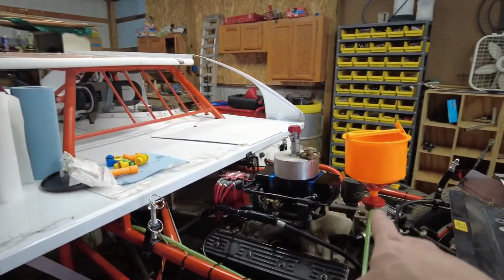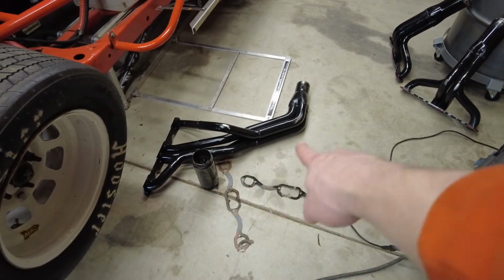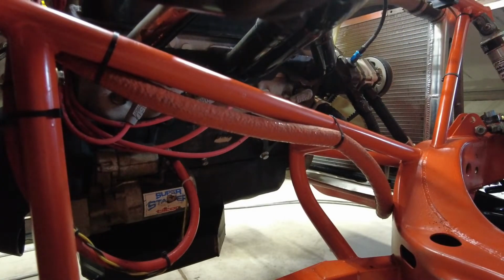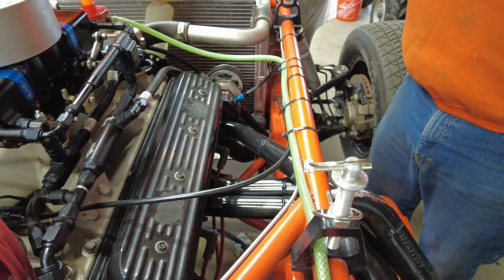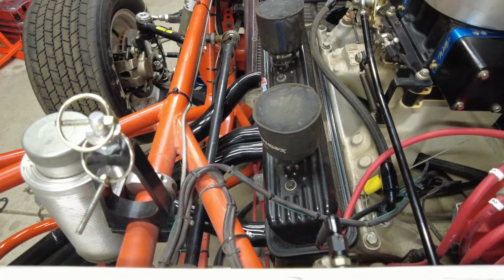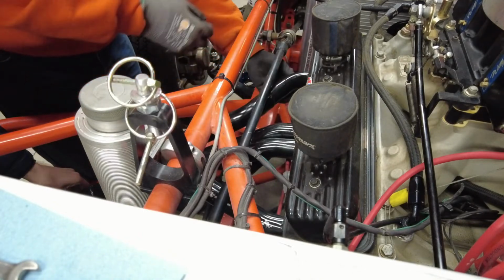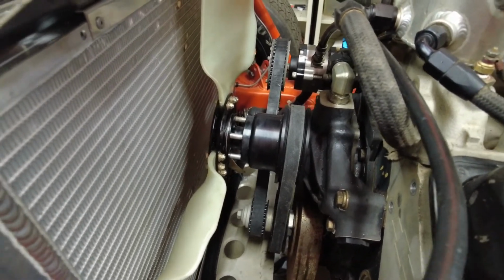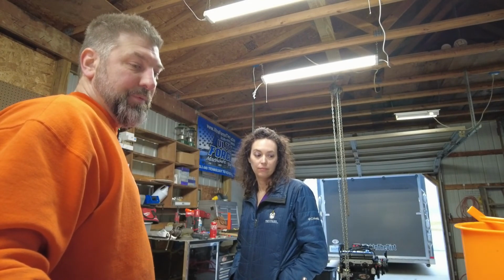In the 187 Shop: Almost ready to go racing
Filling the radiator and putting the headers on the Modified. With any luck we'll be able to practice this weekend.

Contact MSP @MSPmounts on Twitter or Facebook

Amazon Storefront

Products we use on the 187:
Motul 300V 5w40 engine oil
KSE Elixir Power Steering Fluid
Brinn RT1 Transmission Fluid
Motul RBF660 Brake Fluid
Wix 51061R oil filter
Lucas Red N Tacky Grease
Redline Lightweight Gear Oil
Schaffler's Boom Lube
Kroil Penetrating Oil